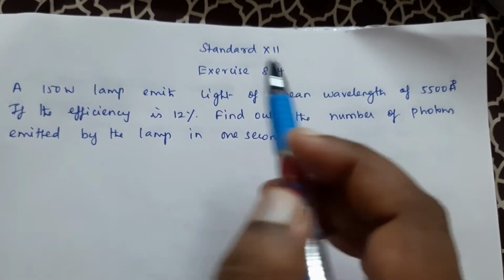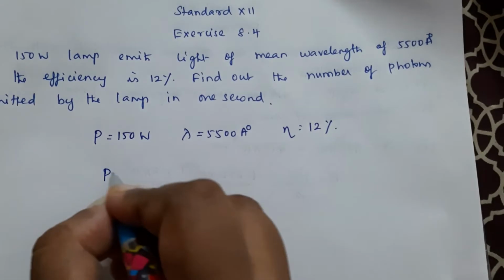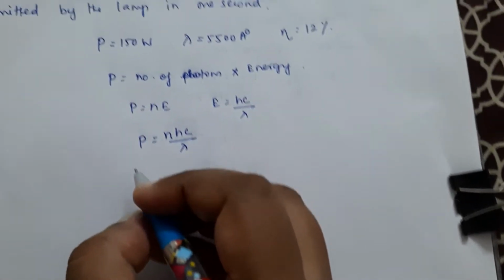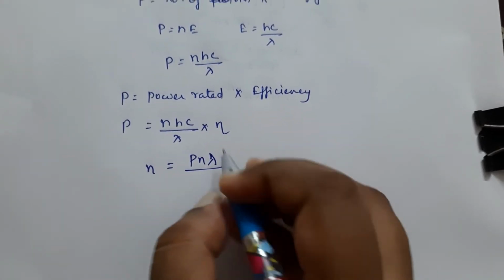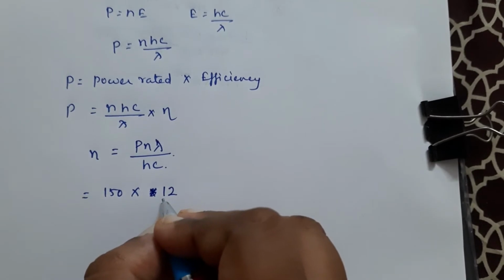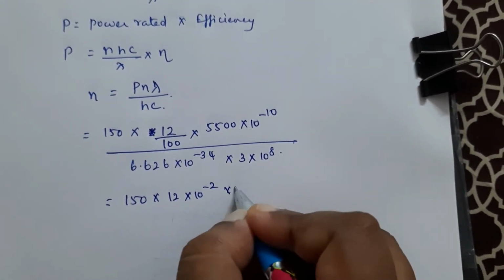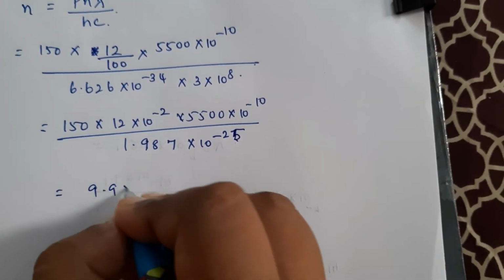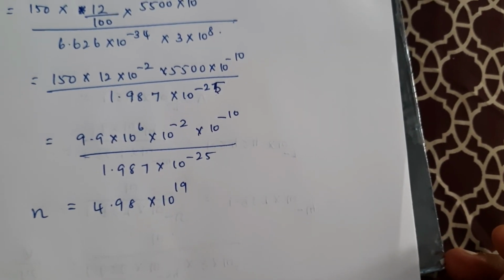STANDARD XII -DUAL NATURE OF RADIATION AND MATTER - EXERCISE 8.4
A 150 W lamp emits light of mean
wavelength of 5500 Å . If the efficiency
is 12%, find out the number of photons
emitted by the lamp in one second.